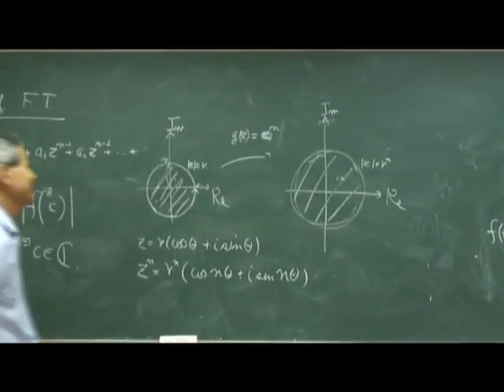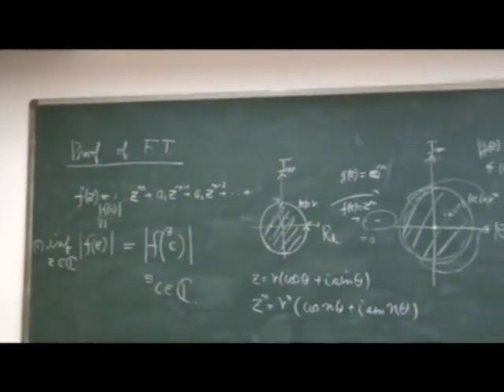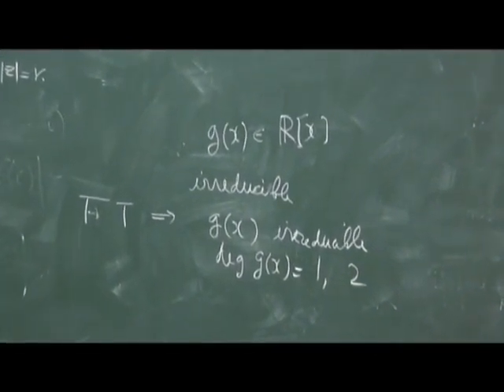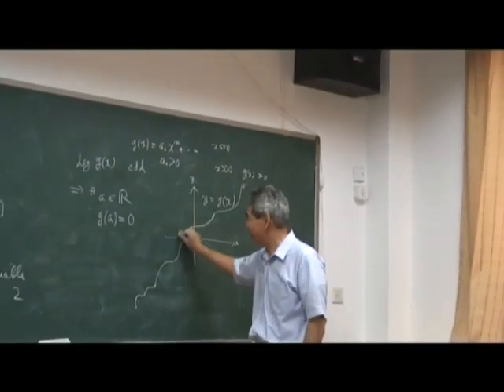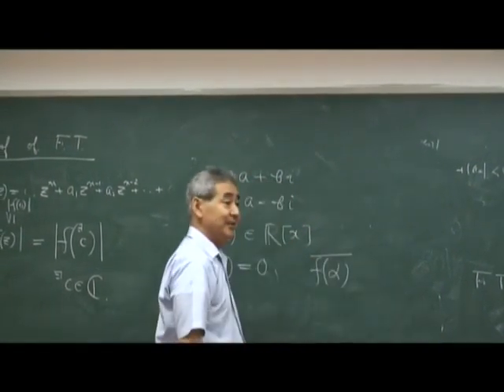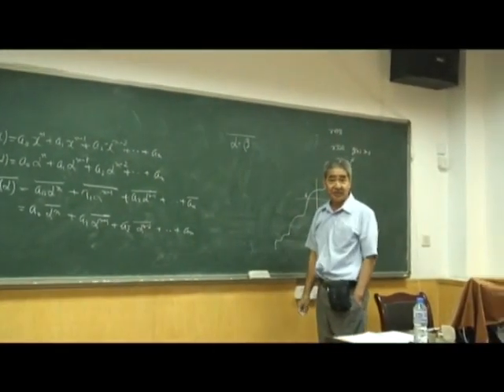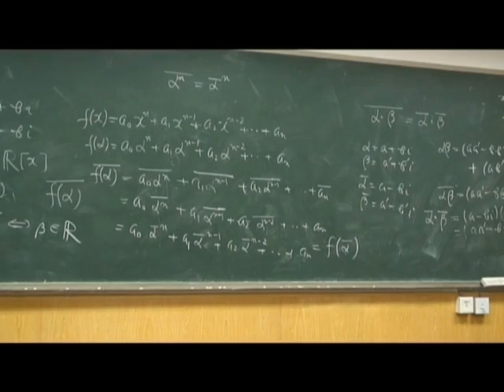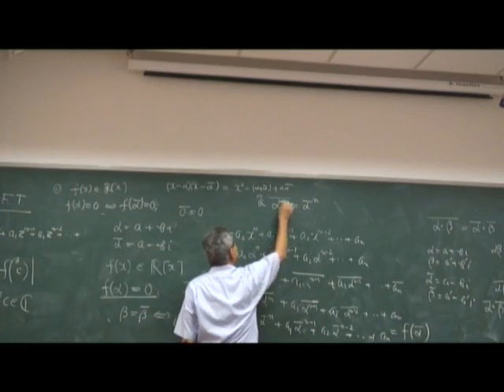电影1 12